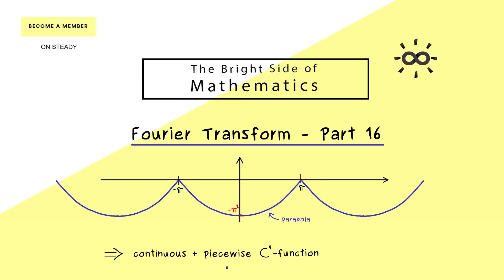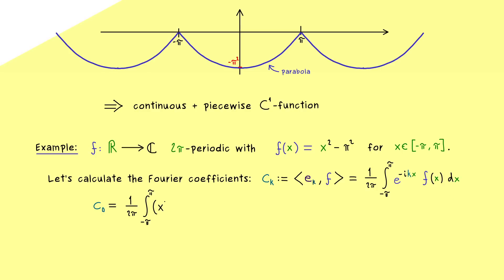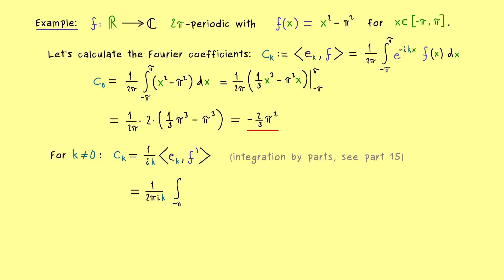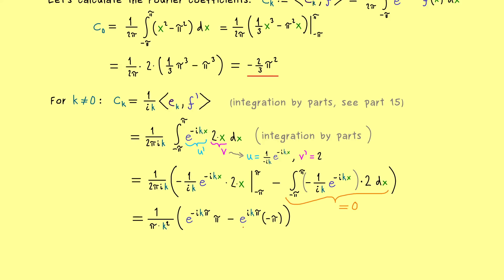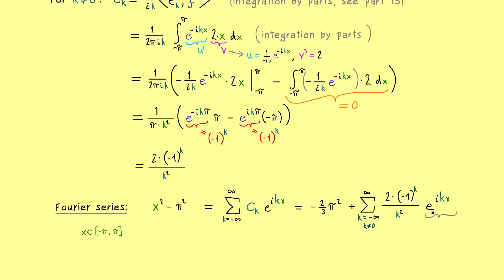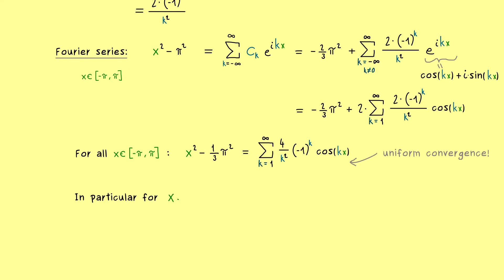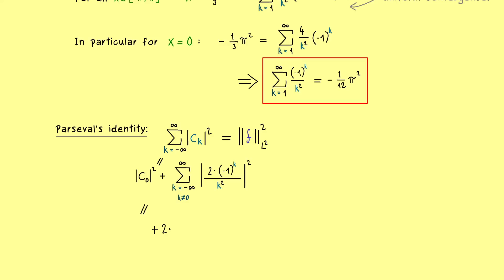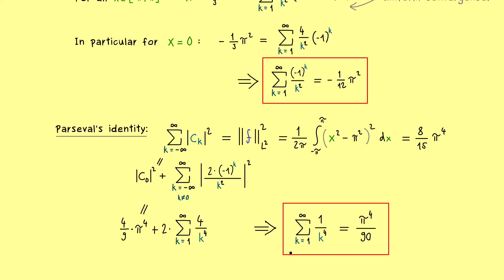Fourier Transform 16 | Calculating Sums with Fourier Series